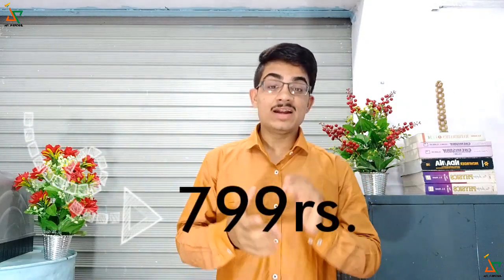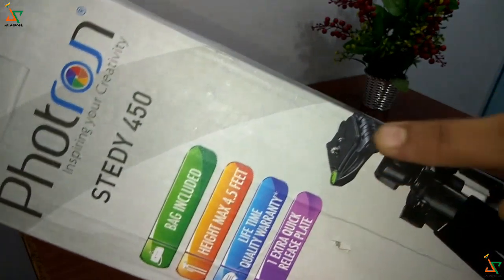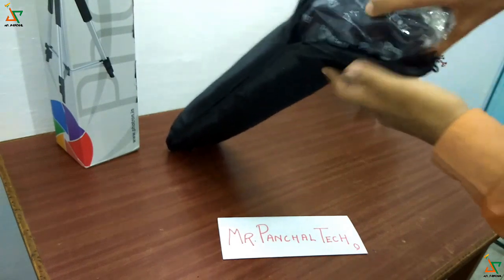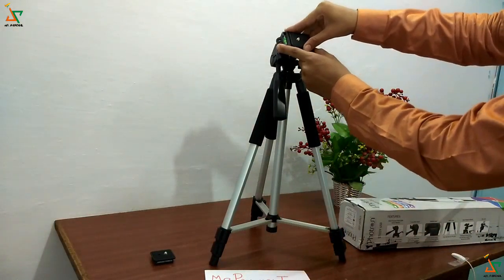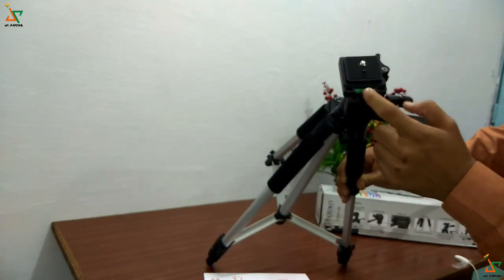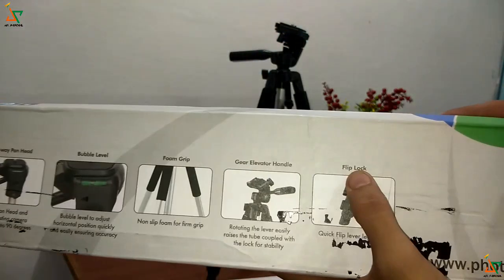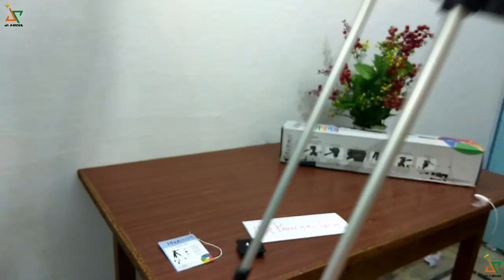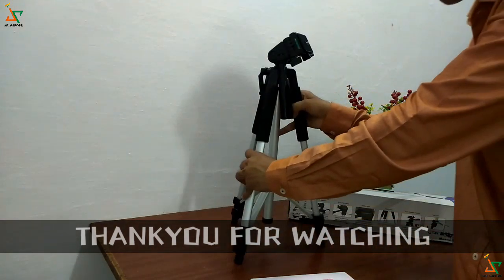PHOTRON TRIPOD STEDY 450 - UNBOXING+MY OPINION BUY OR NOT !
UNBOXING,FEATURES AND MY OPINION TO BUY OR NOT

HELLO FRIENDS,
I AM JAYAN PANCHAL
TODAY, WE ARE GOING TO DO UNBOXING AND SEE FEATURES OF TRIPOD [ PHOTRON TRIPOD STEDY 450 ] AND HOW TO USE.
 YOU SHOULD BUY OR NOT AND ALSO  MY OPINION ABOUT THIS TRIPOD...
PRICE OF THIS TRIPOD IS 799rs.
I AM BUYING FROM AMAZON.IN

THANKYOU FOR WATCHING
MR.PANCHAL TECH